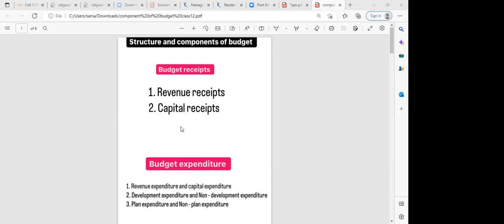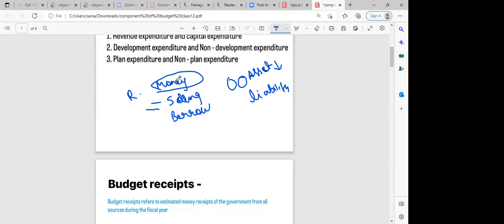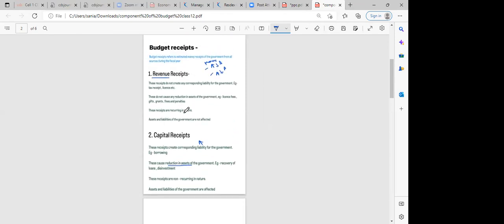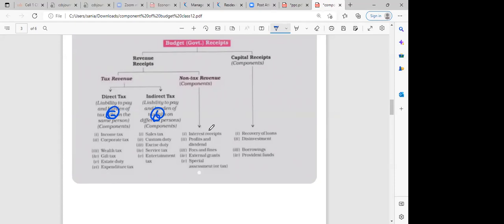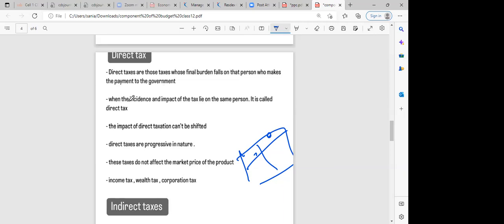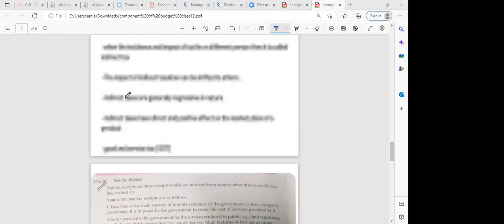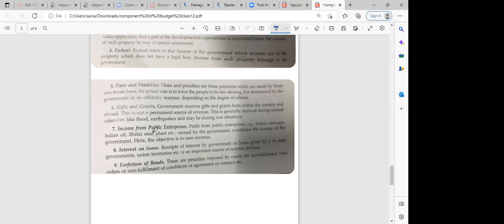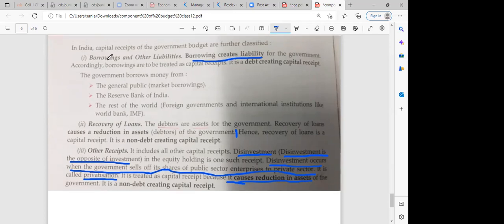Learnivio | Components of Budget | Lect 18 | 12th MEA Commerce | 18-06-2022